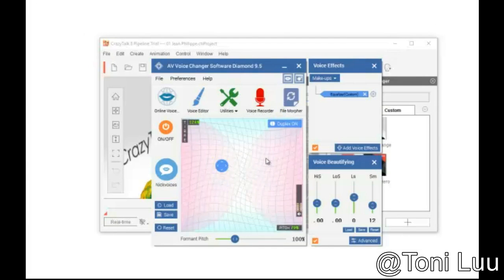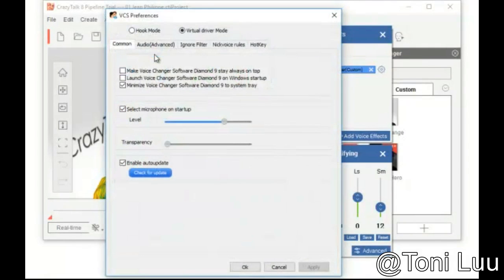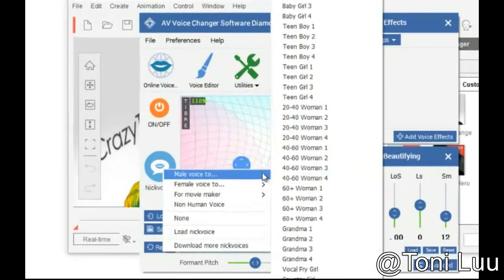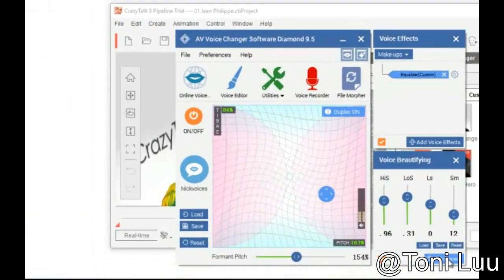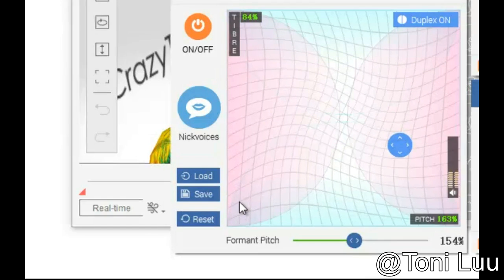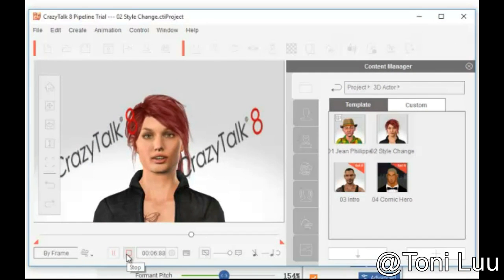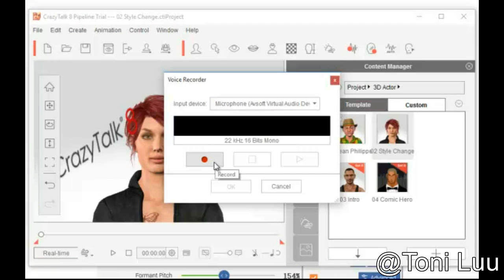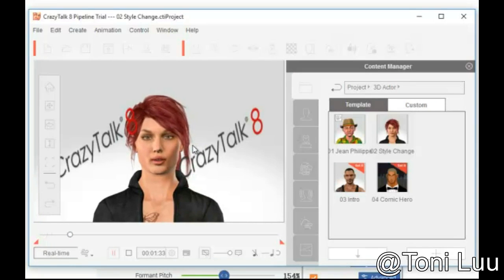How to voice over your character in Crazy Talk with Voice Changer Software Diamond